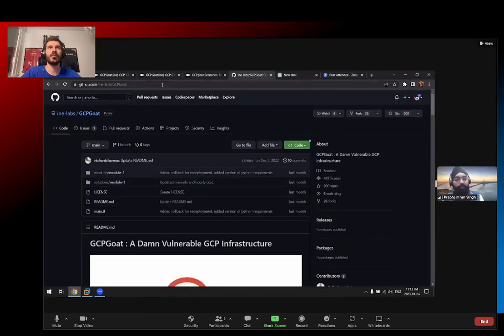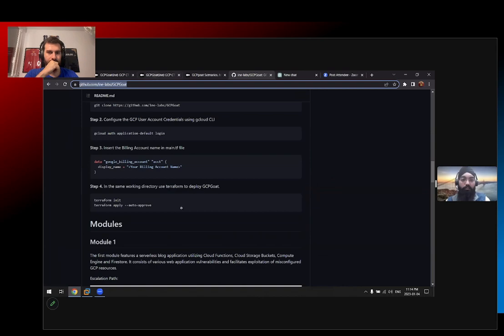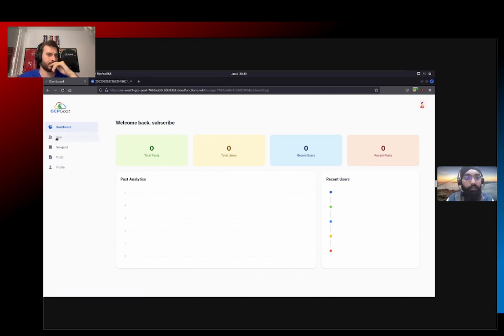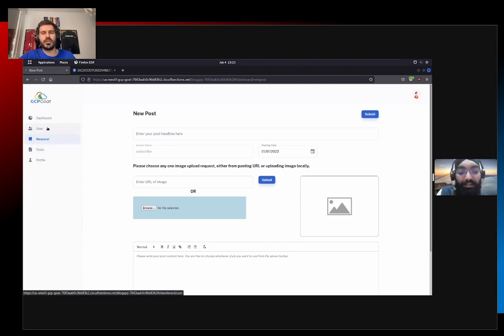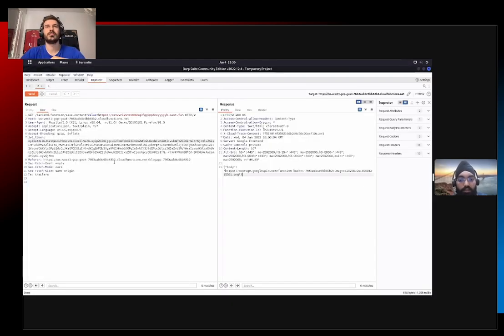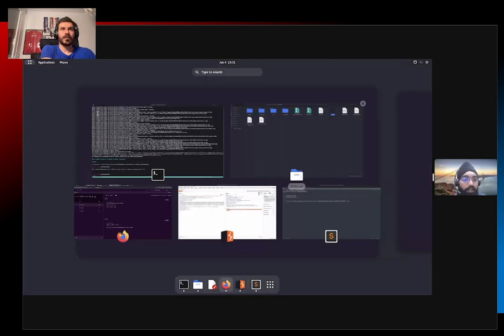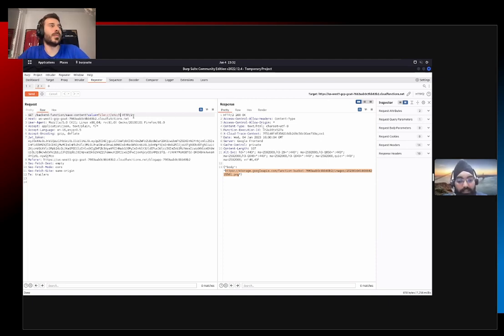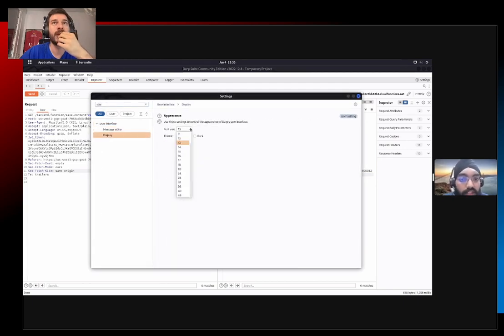GCPGoat INE - Solution Path 1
Prabhsimran(@pswalia2u) solves the first path of the GCPGoat INE CTF accessible in